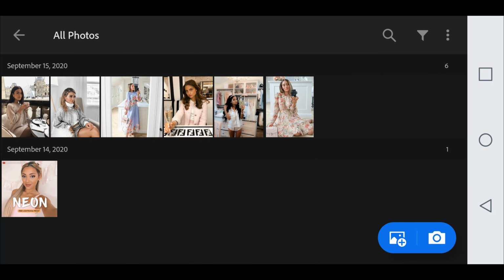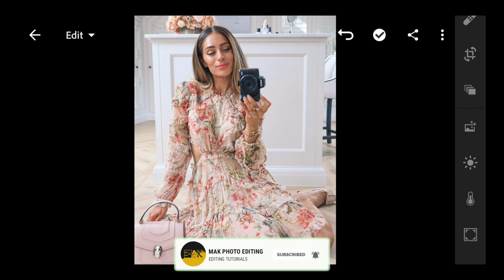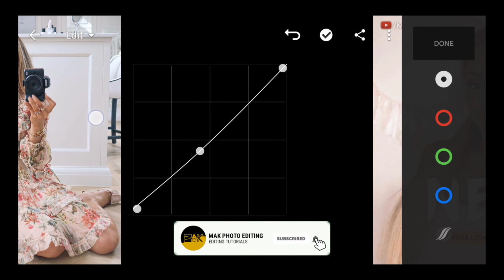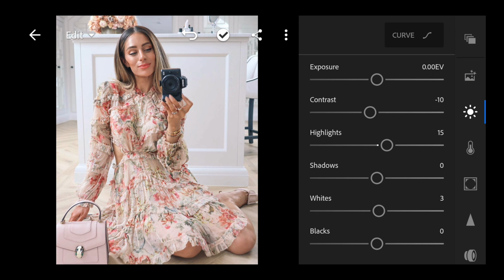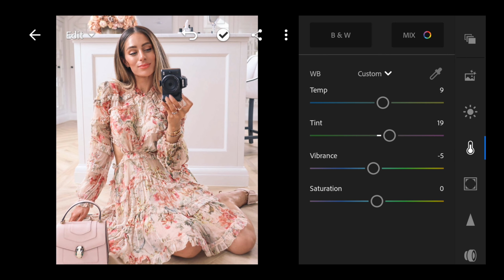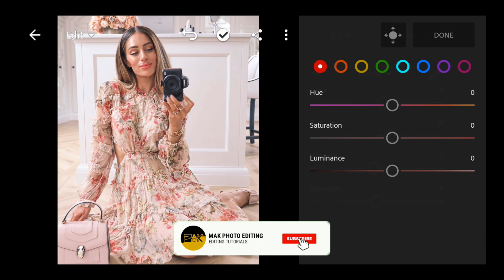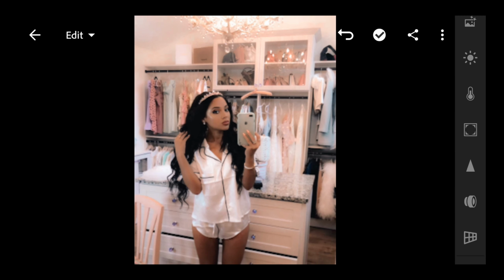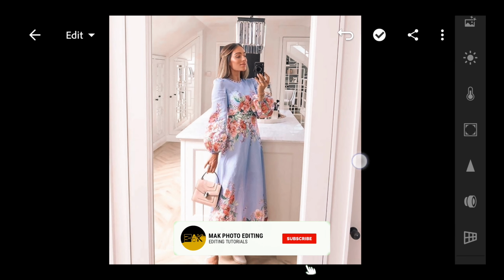NEON Preset - Lightroom Mobile Free DNG Presets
In this video I will show you how to edit Neon preset in lightroom mobile

The app which is used for editing is :
Lightroom

Keep Supporting...